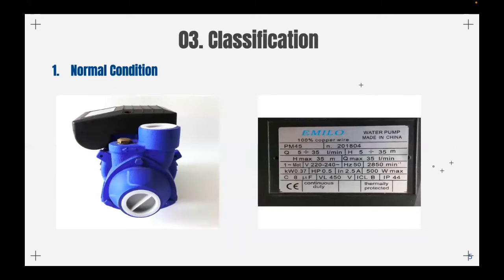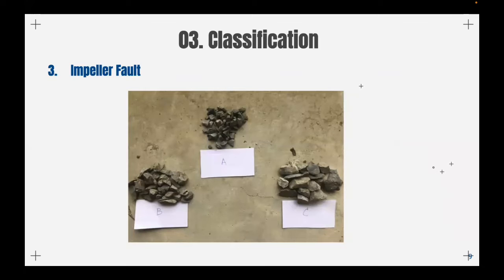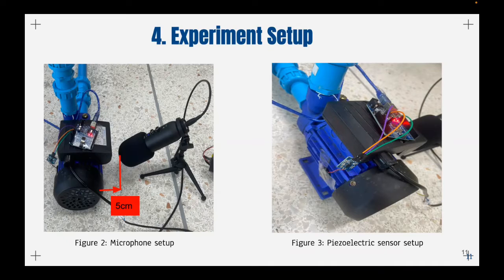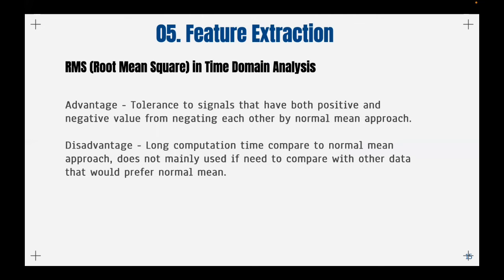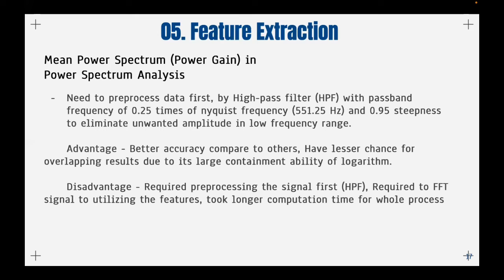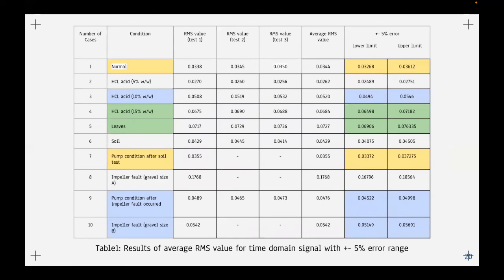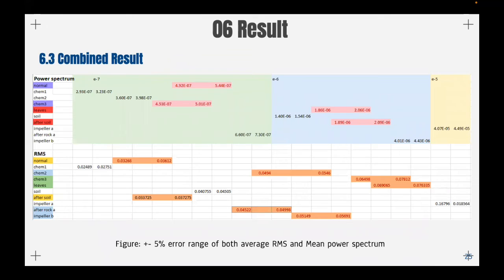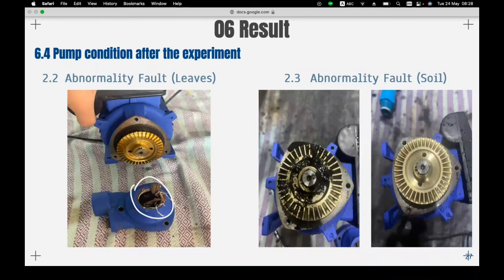IN1 Final Presentation